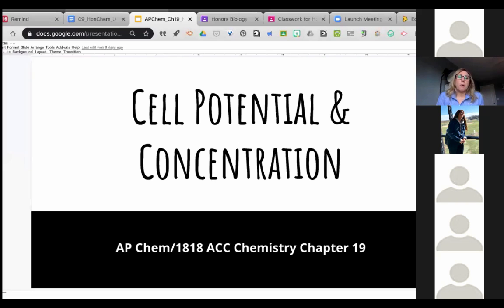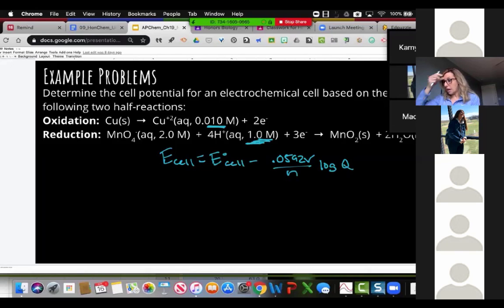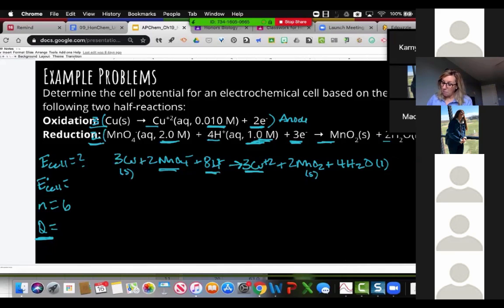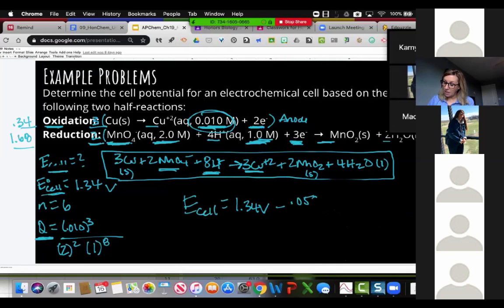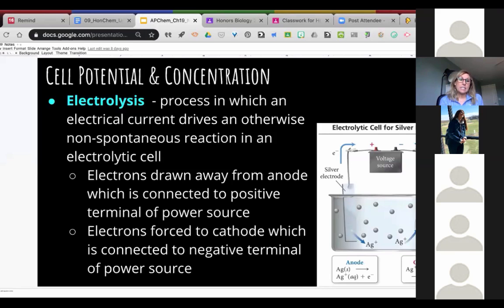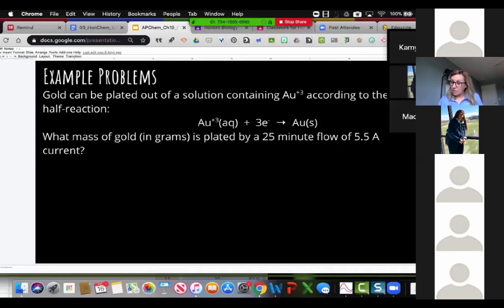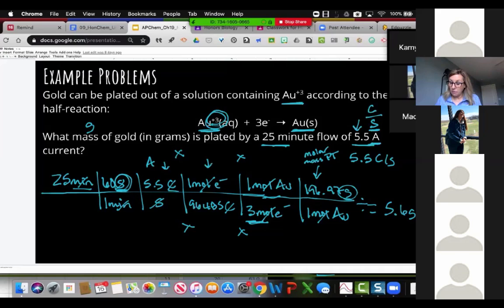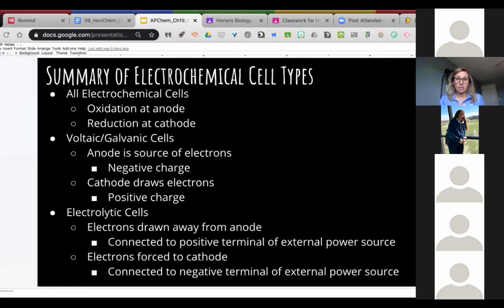AP Chem - Module 4 - 19.6 & 19.8